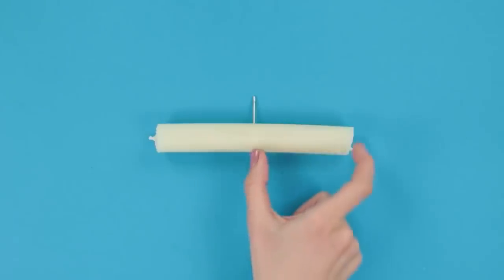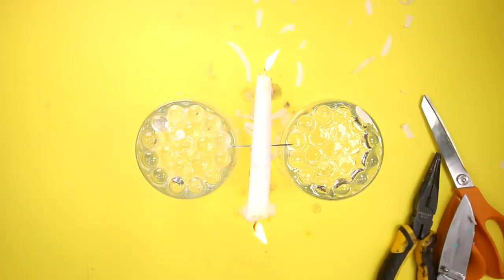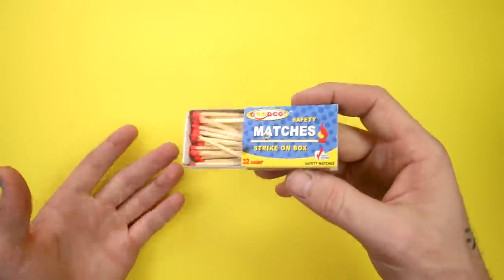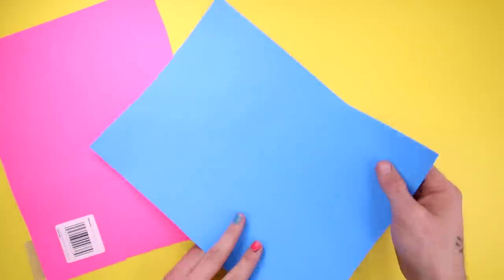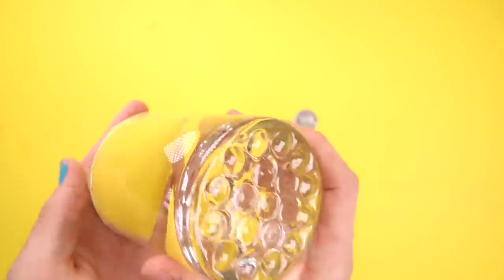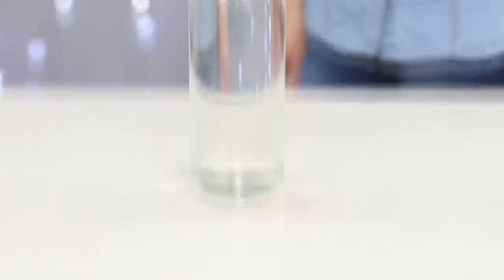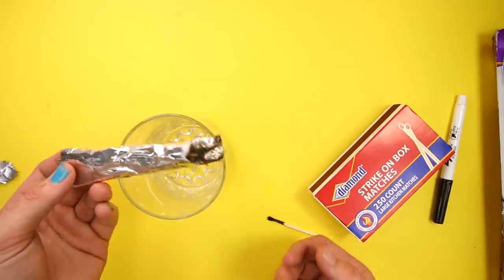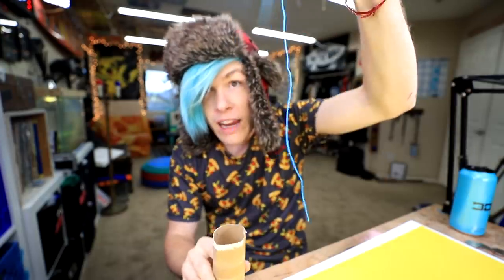Trying 20 DIY MAGIC TRICKS AND LIFE HACKS YOU CAN DO by TroomTroom